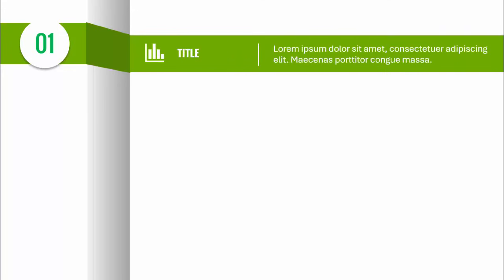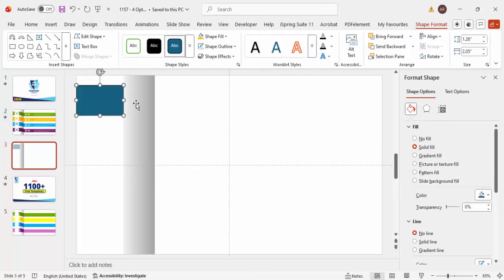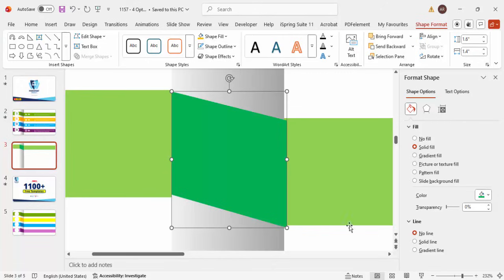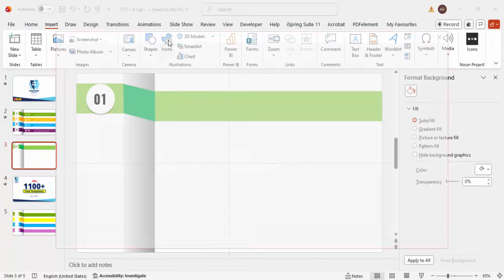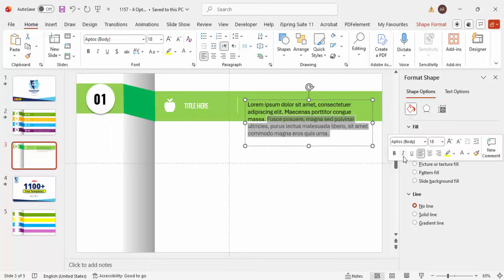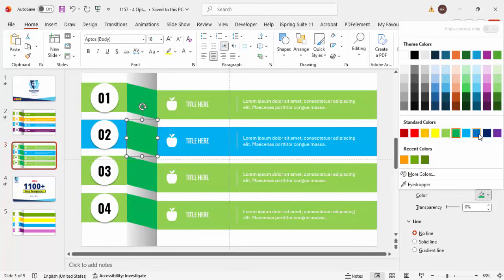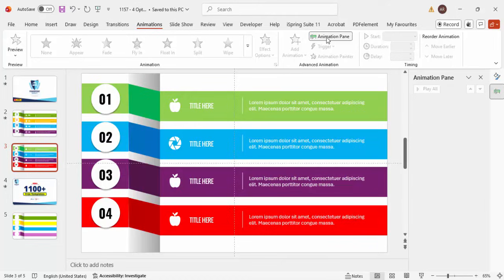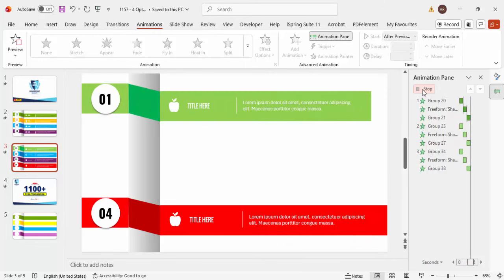Create 4 Infographic Options Slide in PowerPoint | PowerPoint Tutorial: 1157